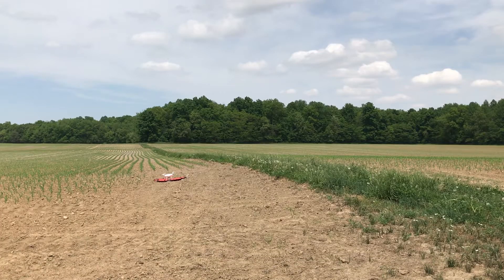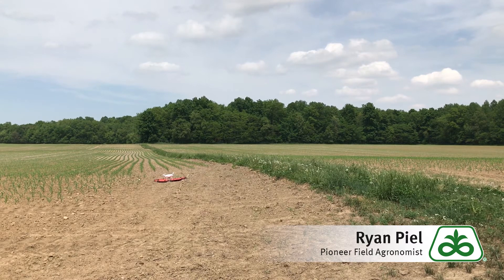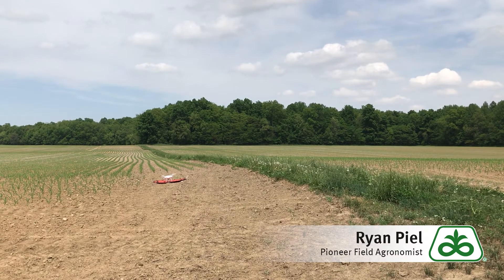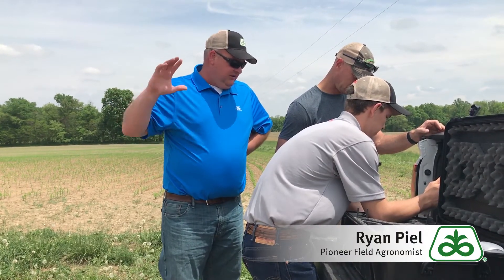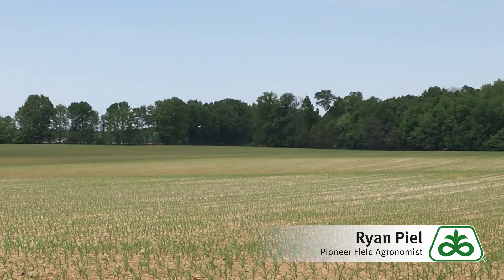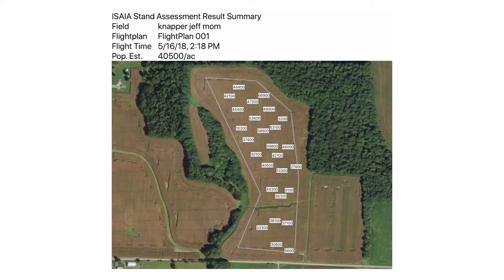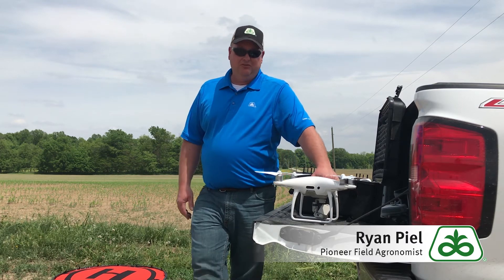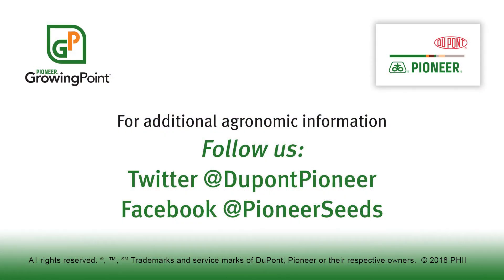UAV Corn Stand Counts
Pioneer Field Agronomist Ryan Piel talks about taking stand counts with a drone.